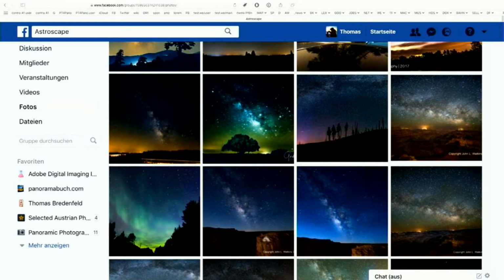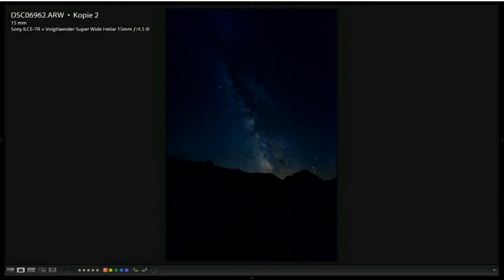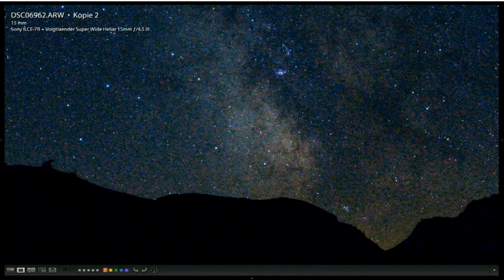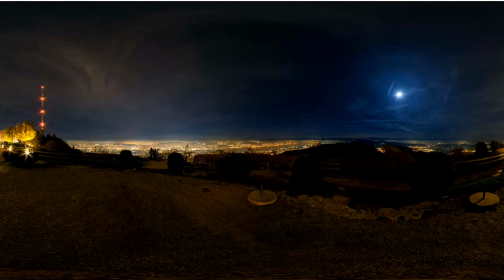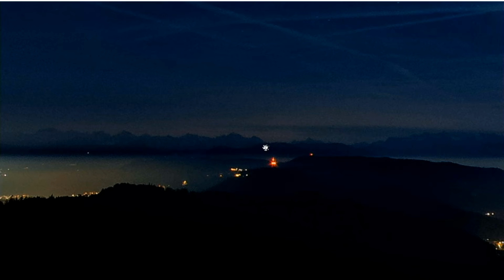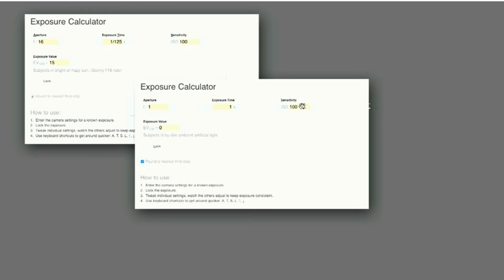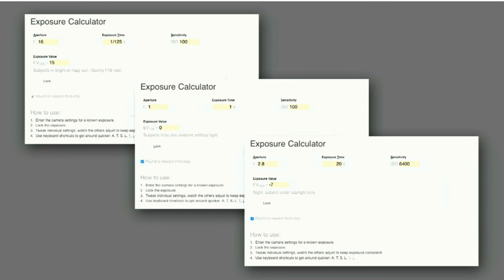IVRPA VIENNA 2017 | 2nd Day part 3 Live Stream | International VR Photography Association Conference